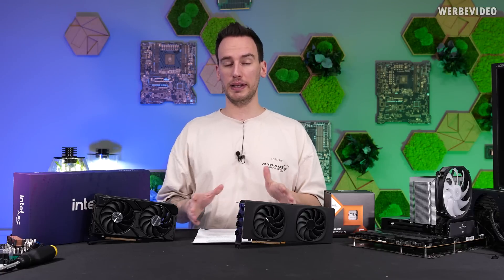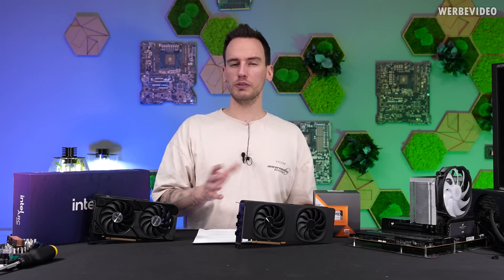Intels Second Chance - Finally a great GPU? ARC B580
Paid content in this video:
- Seasonic Spot

Samples used in this video:
- Intel B580, AMD 7600X3D, ASUS X870E Hero

Timestamps:
0:00 Intro
0:53 Seasonic (Advertising)
1:23 Power consumption & drivers
2:15 Intel Limited Edition
3:48 About the tests
4:59 3DMark Time Spy Extreme GT1
5:59 Counter Strike 2
6:28 Cyberpunk 2077
6:50 Apex Legends
7:08 Valorant
7:18 Weird behavior during testing
8:41 Assassin's Creed Mirage
8:58 PUBG issues
9:56 PUBG benchmark
10:10 Summary/Conclusion
12:01 Outro